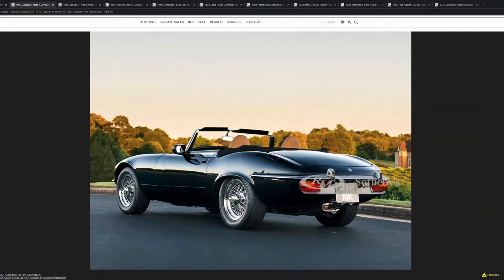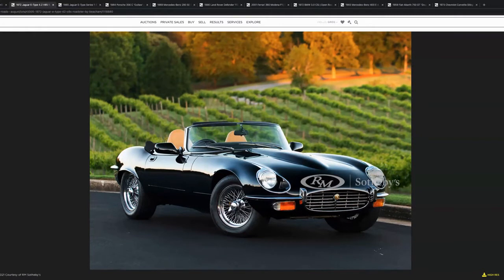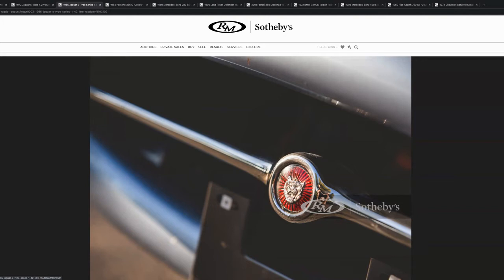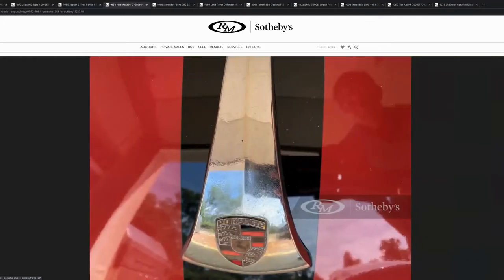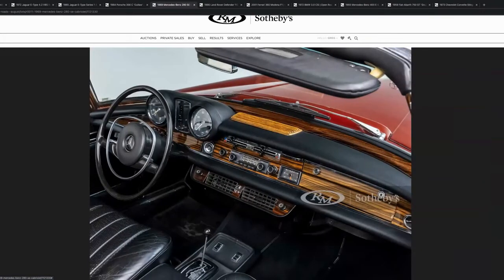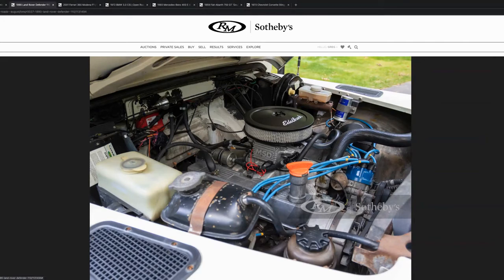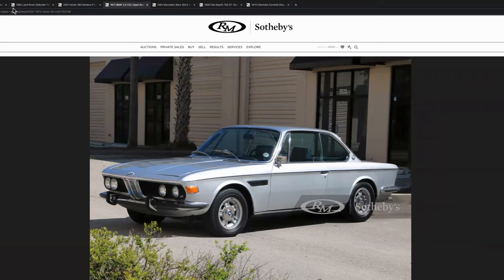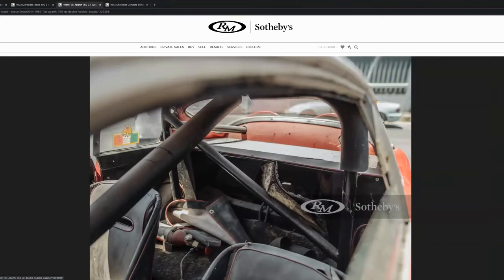146: Trending Cars, Available Today - Open Roads, August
Car Specialist Ramsey Potts and Greg Stanley are at it again and review a handful of special cars that are available during RM Sotheby's Open Roads, August online auction.  You can learn more and sign up to bid by visiting RM Sotheby's Open Roads, August.

Cars mentioned in this episode:
04:07 – 1972 Jaguar E-Type 4.2 V8S Roadster by Beacham
09:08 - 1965 Jaguar E-Type Series 1 4.2-Litre Roadster
13:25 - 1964 Porsche 356 C 'Outlaw'
16:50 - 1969 Mercedes-Benz 280 SE Cabriolet
19:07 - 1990 Land Rover Defender 110
22:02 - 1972 BMW 3.0 CSi
24:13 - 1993 Mercedes-Benz 400 E 4.2 AMG Series III
24:52 – 1959 Fiat-Abarth 750 GT 'Double Bubble' Zagato
31:12 - Porsche 550 Spider
32:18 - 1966 Shelby GT350 Carryover
32:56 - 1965 Shelby GT350 R Model
32:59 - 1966 Shelby GT350 Convertibles
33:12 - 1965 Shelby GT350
34:06 - Ramsey's "Sneaky 5" and his "Monterey Hacks"!

Join RM Sotheby's Car Specialist Consultant Greg Stanley as he applies over 25 years of insight and analytical experience to the collector car market. Greg interviews the experts, reviews market trends and even has some fun. Podcasts are posted every Thursday and available on Apple Podcast, GooglePlay, Spotify and wherever podcasts are found. or contact Greg directly at . Are you looking to consign at one of RM Sotheby's auctions?